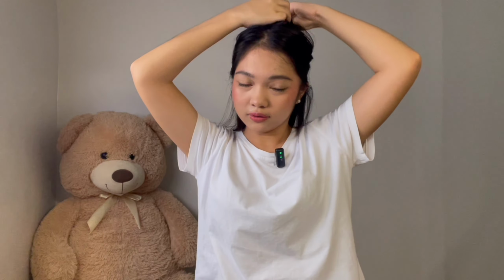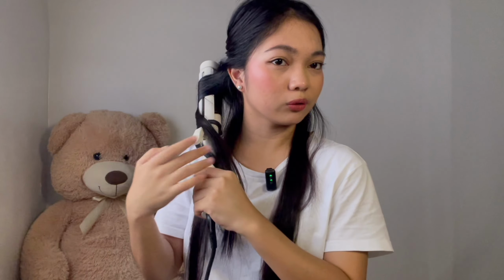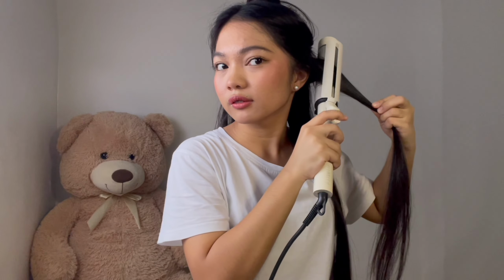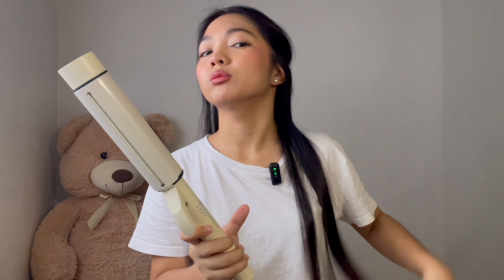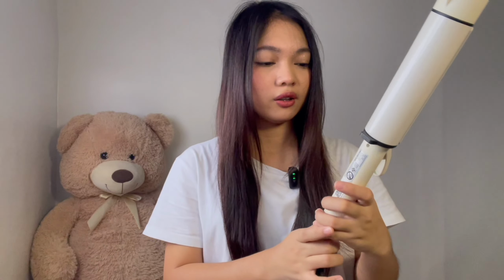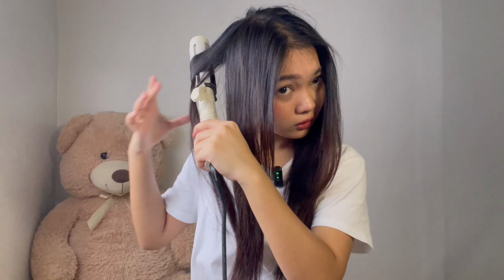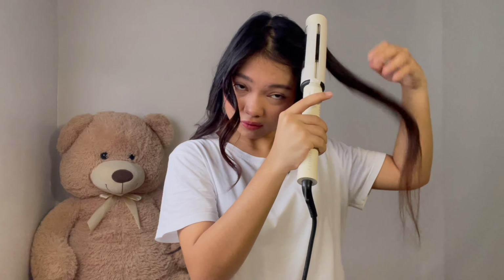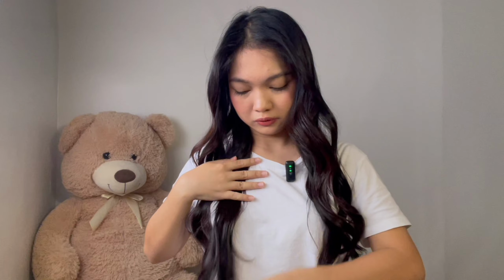HOW TO CURL YOUR HAIR WITH A CURLING IRON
I do not claim  any rights over any of the songs used in this video.